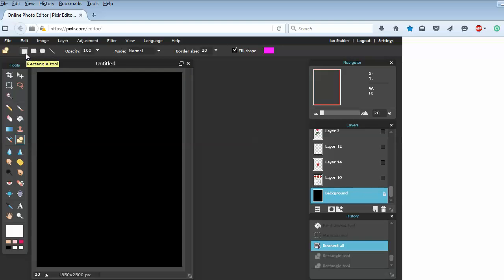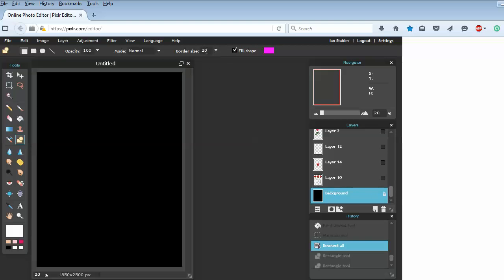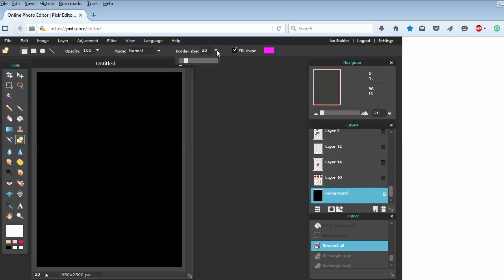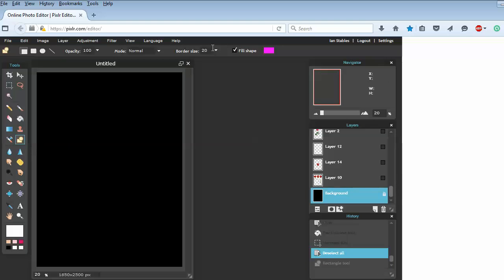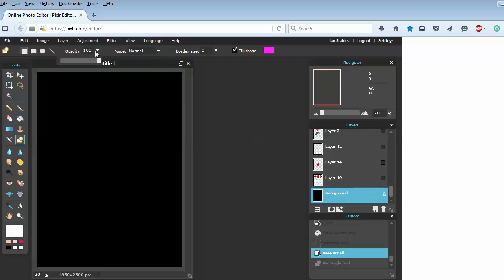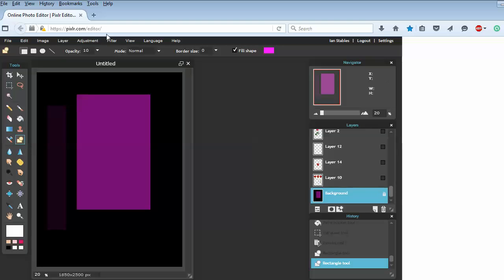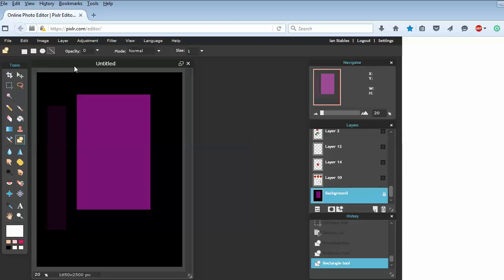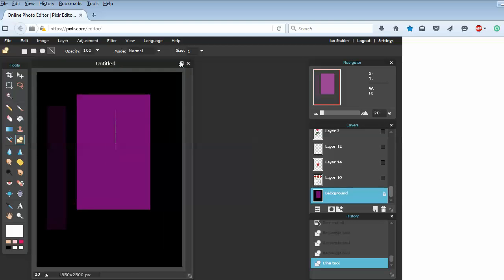How to draw shapes quickly and easily,Book Cover Design